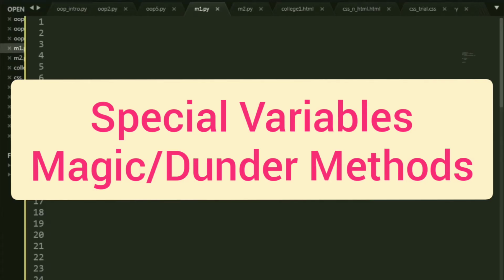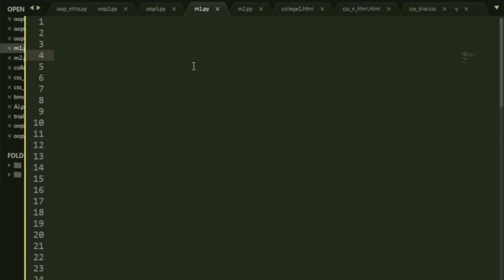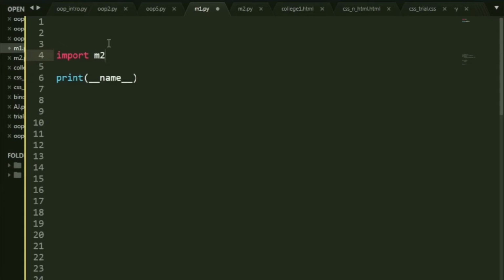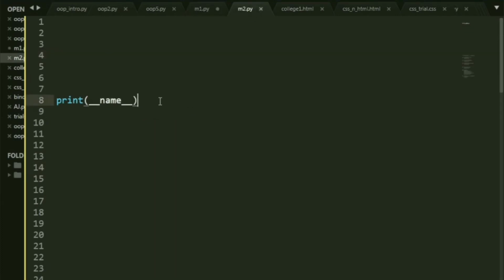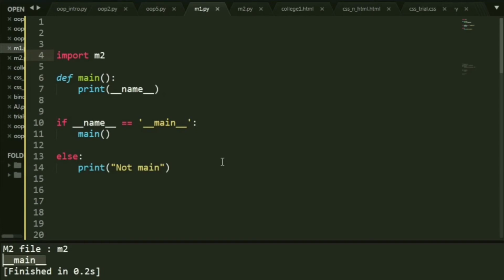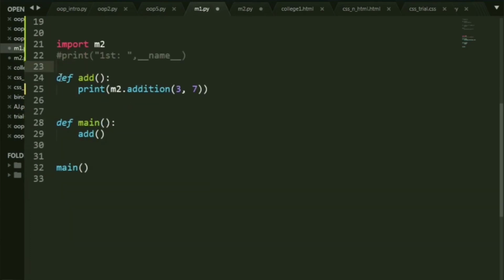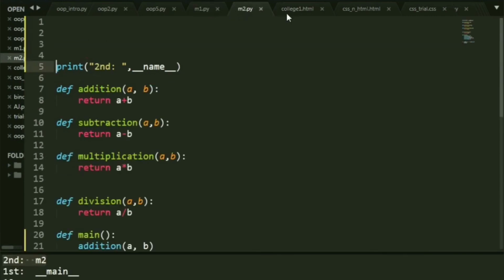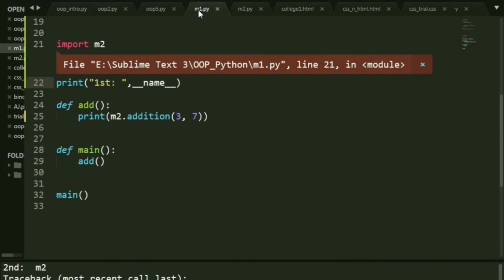Python Object Oriented Programming (OOP) (Part 6) | if __name__ =='__main__' | Python Tutorials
Hey there, today we'll be checking out the meaning and usage of some special variables, i.e. __name__ and __main__

name == main python
name variable in python
__name__==__main__ in python
__name__ in python
__main__ in python
if __name__==__main__ in python
special variables in python
python __name__ and __main__
python if __name__ __main__ args
python name equals main
python if __name__ == __main__ error
python modules
how to make your own module in python
what is __name__ == '__main__' in python
python OOP
python tutorial
python
oop python
code haven